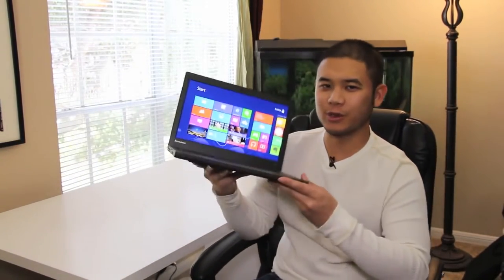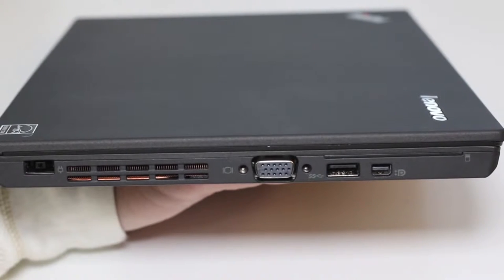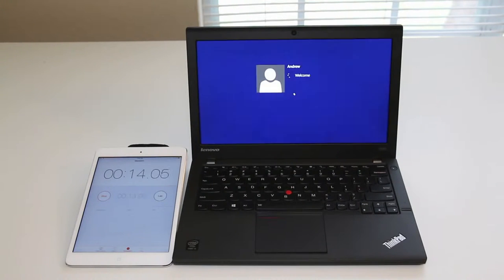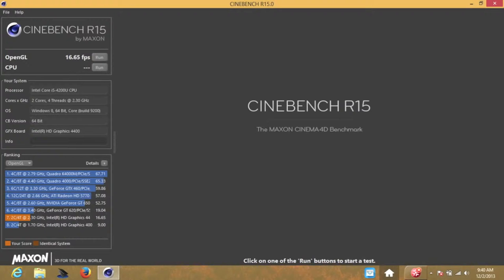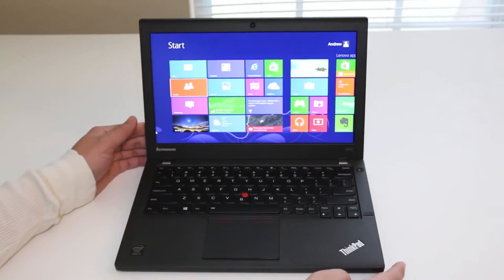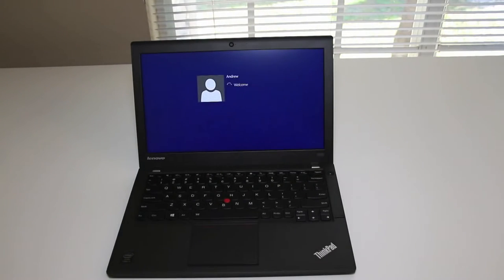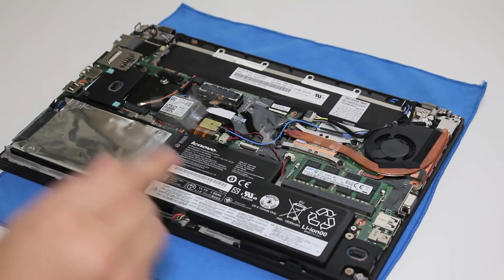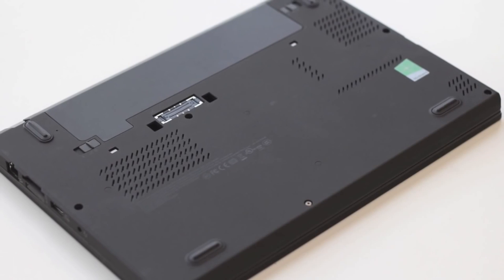Lenovo ThinkPad X240 Review!